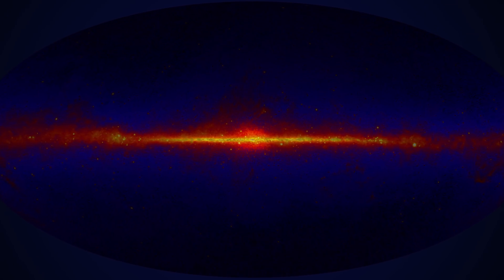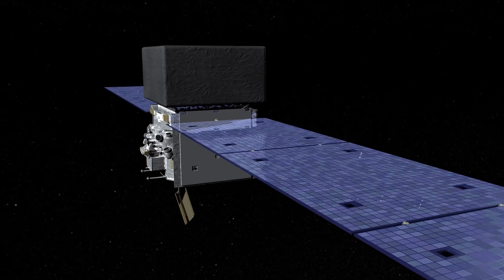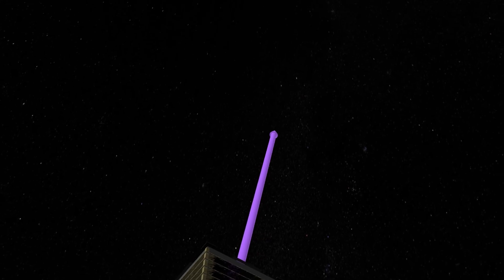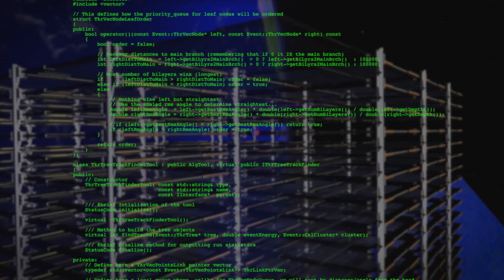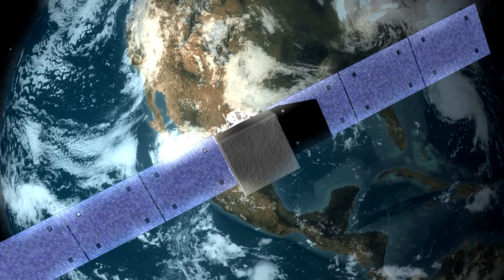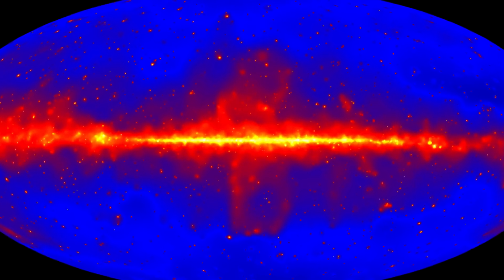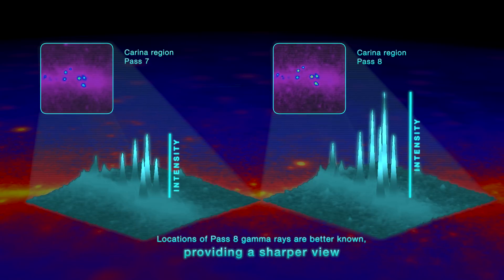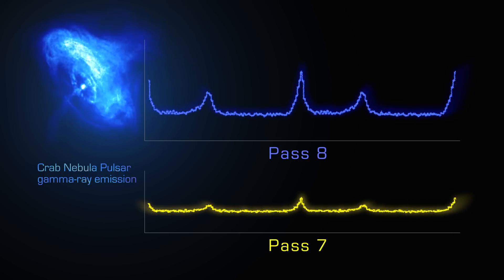NASA | Fermi Sharpens its High-Energy View - 4K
Major improvements to methods used to process observations from NASA's Fermi Gamma-ray Space Telescope have yielded an expanded, higher-quality set of data that allows astronomers to produce the most detailed census of the sky yet made at extreme energies.

By carefully reexamining every gamma-ray and particle detection by the Large Area Telescope (LAT) since Fermi's 2008 launch, scientists improved their knowledge of the detector's response to each event and to the background environment in which it was measured. This enabled the Fermi team to find many gamma rays that previously had been missed while simultaneously improving the LAT's ability to determine the directions of incoming gamma rays. The improved data, known as Pass 8, effectively sharpens the LAT's view while also significantly widening its useful energy range.

For the first time, Fermi data now extend to energies previously seen only by ground-based detectors. Because ground-based telescopes have much smaller fields of view than the LAT, which scans the whole sky every three hours, they have detected only about a quarter of the objects in the new catalog.